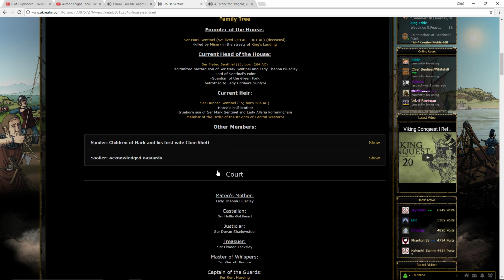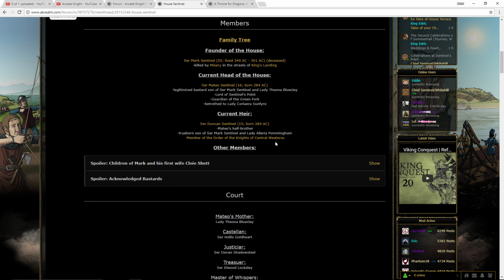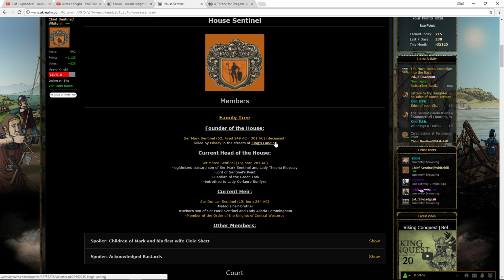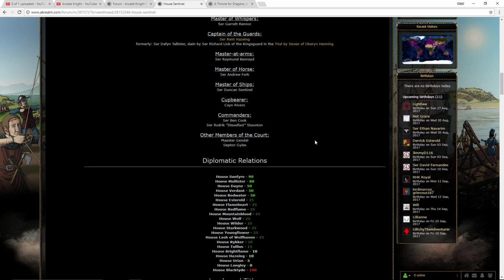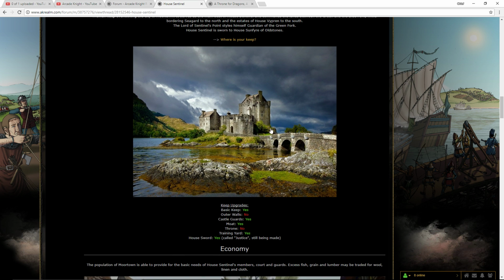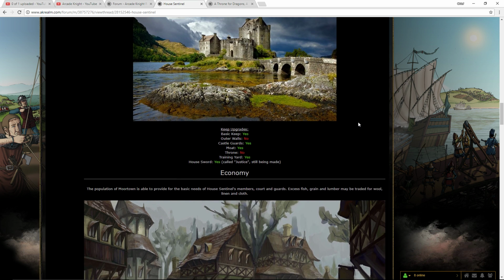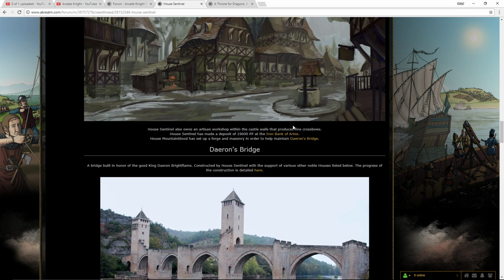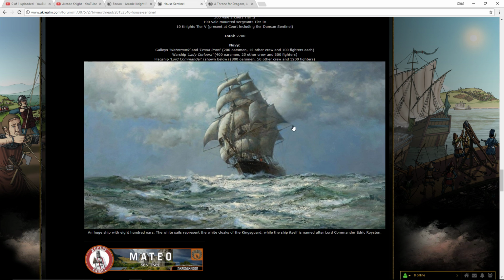Community (Roleplay) Forum - Introducing AKRealm